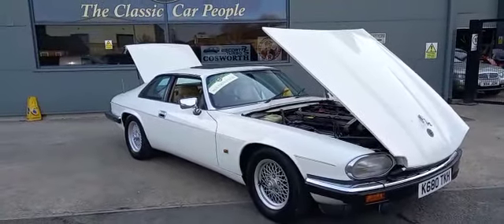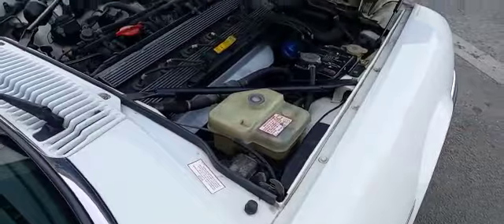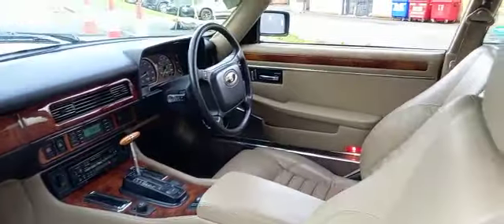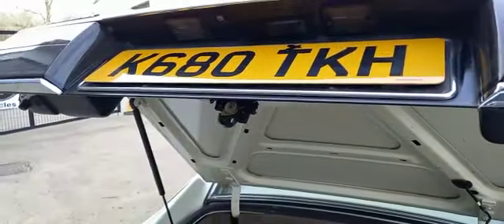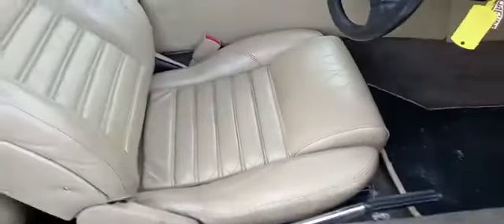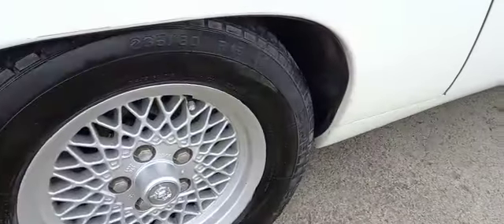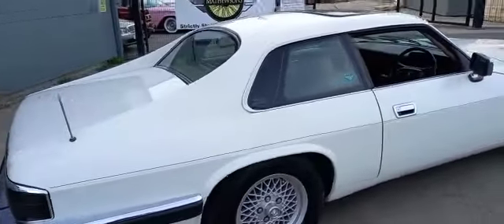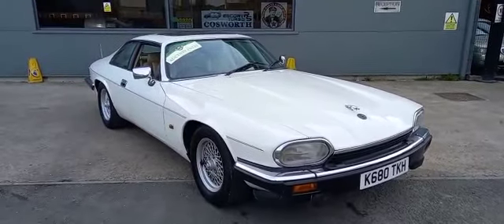1992 JAGUAR XJ-S 4.0 | MATHEWSONS CLASSIC CARS | 20 & 21 MAY 2022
1992 JAGUAR XJ-S 4.0 | MATHEWSONS CLASSIC CARS | 20 & 21 MAY 2022